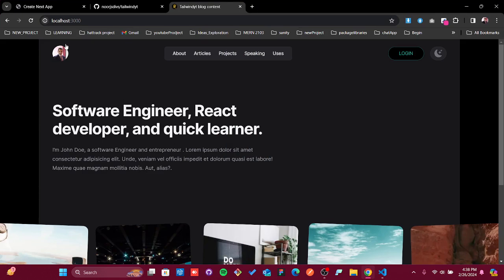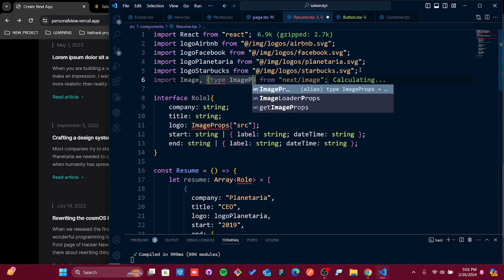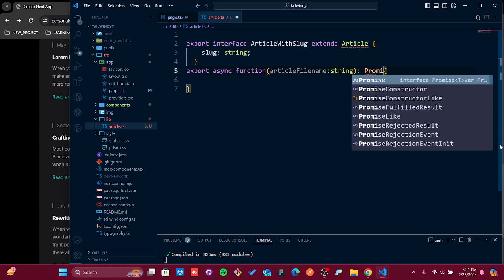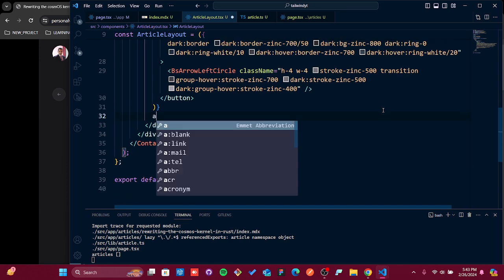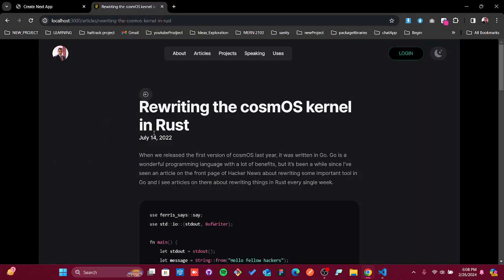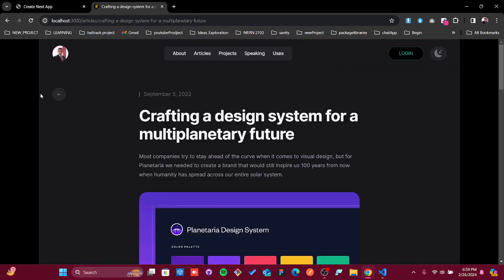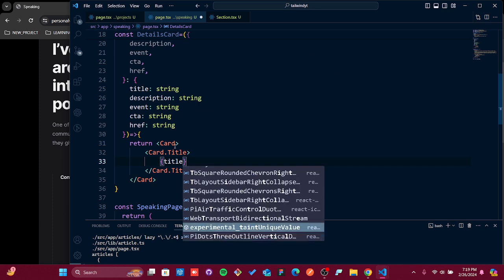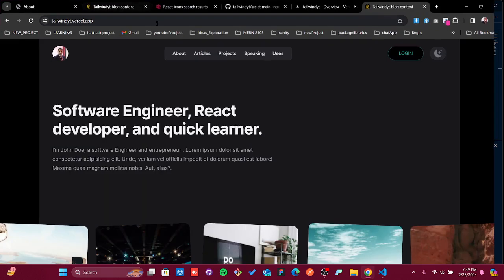Build a blog website using nextjs 14, mdx, tailwindcss and deploy in vercel || final part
Hello coders, in this video I will guide you through to create a blog article website using nextjs 14, mdx, tailwindcss and many more up to date tech.
below you will find the github repo link to startup. Hope it will help you to learn the coding in a better way.